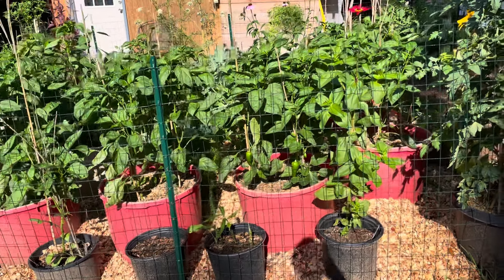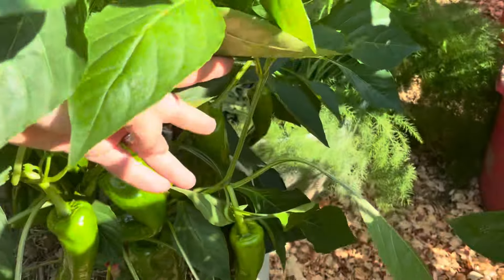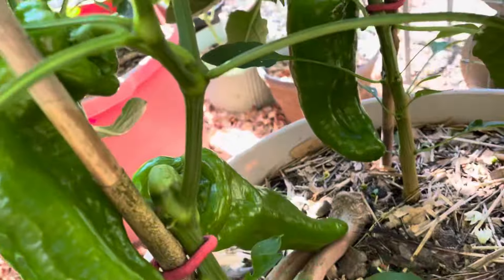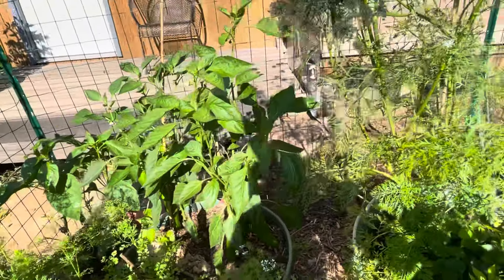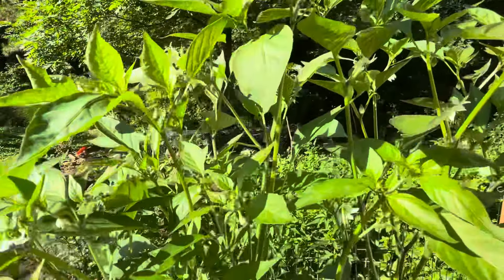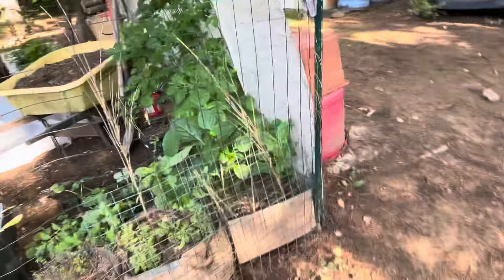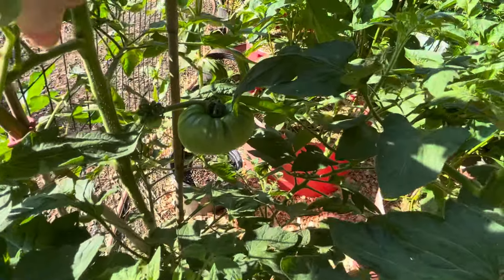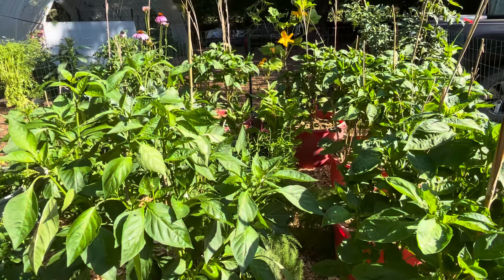Pepper growing update 6.2.24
Growing peppers in a container garden